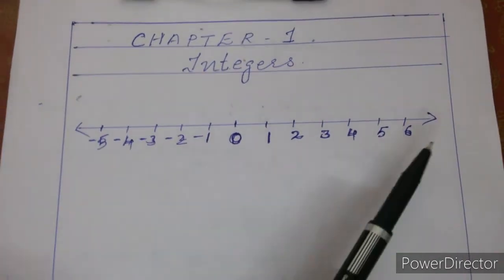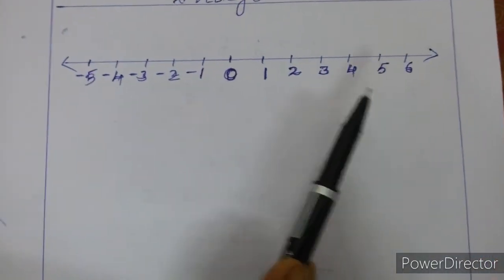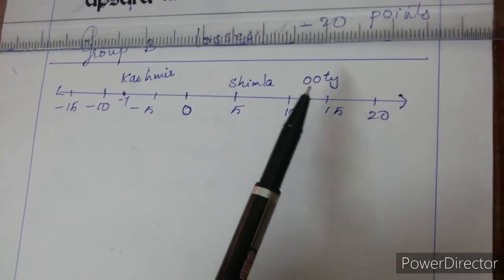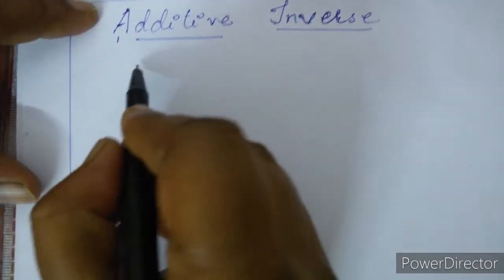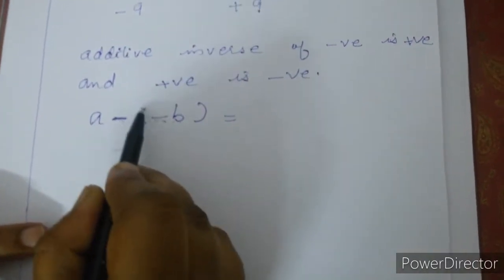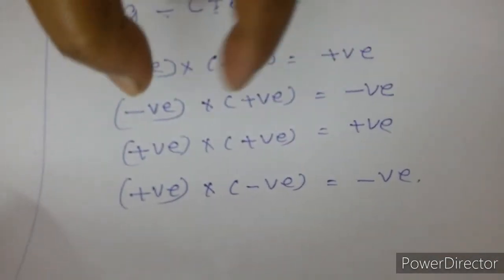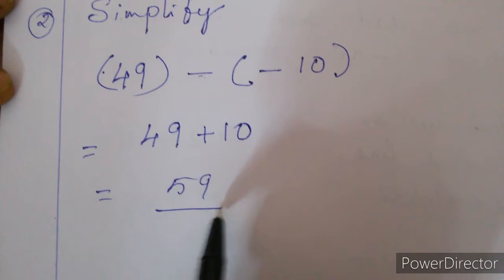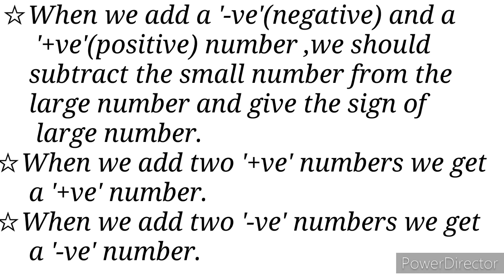NCERT Syllabus class 7th mathematics Integers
This video is related with addition and subtraction of integers,additive inverse and multiplicative inverse,number line. Please watch my video.